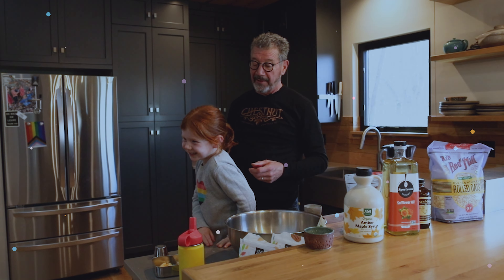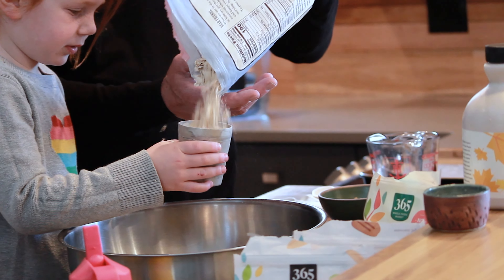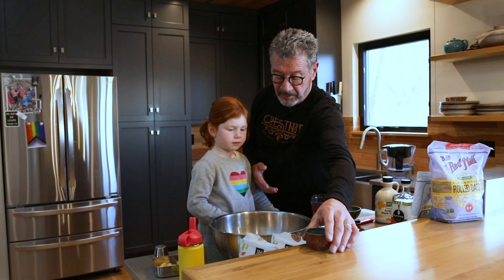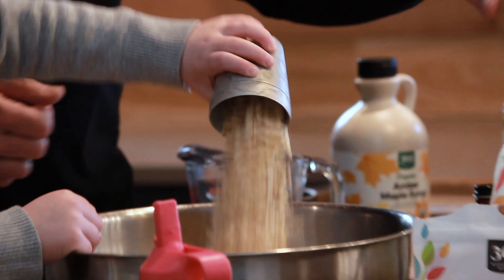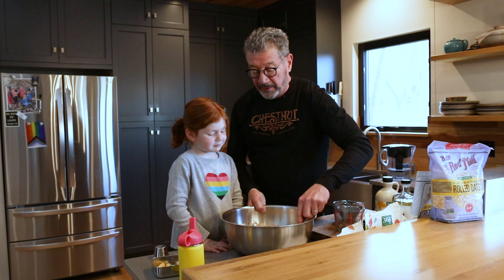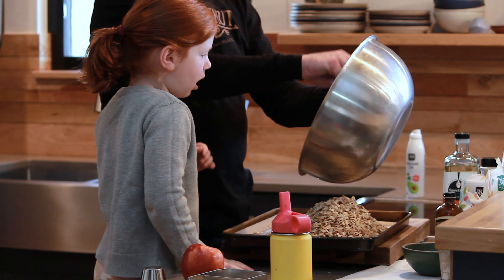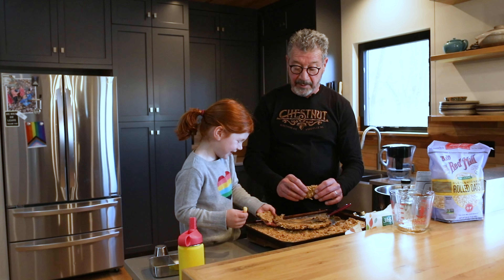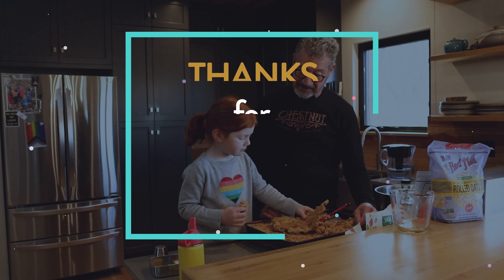Joe and Frankie make Gluten Free Granola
Joe and Frankie are mixing up some gluten free granola for us! We are serving this specific recipe on our Gluten Free Granola Parfait Friday through Sunday during our Brunch service at Chestnut in Downtown Asheville!

It goes great with a parfait, as cereal, a snack, or adding as a topping to french toast!

Be sure to tag us on social media if you make this!

Gluten Free Granola
Ingredients
⅔ cup  Maple Syrup
4 ounces Light Brown Sugar
2 TBSP  Vanilla Extract
1 tsp  Salt
1 cup  Oil, Grapeseed, Avocado, Coconut, Canola
10 cups  GF Rolled Oats
4 cups  Almonds, slivered OR mixed chopped nuts

Method
Combine all, press into a parchment lined sheet pan evenly. Bake in a regular oven (no convection) for 30-45 minutes. Turn and press the granola midway during the baking process. Cool and store in airtight containers.

We're Westmoreland & Scully, the brains behind The Corner Kitchen and Chestnut, two established Asheville restaurants.